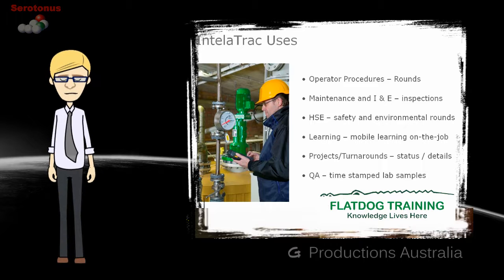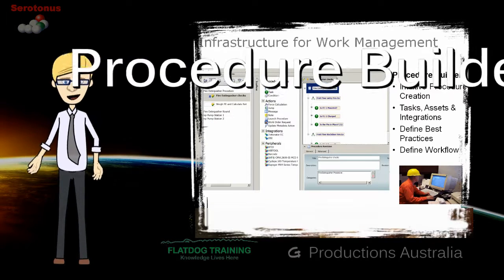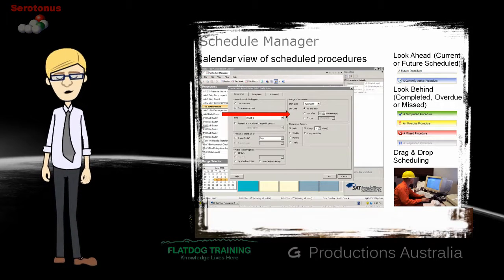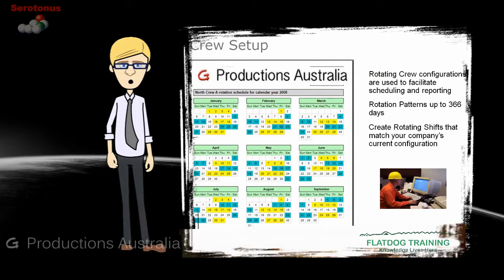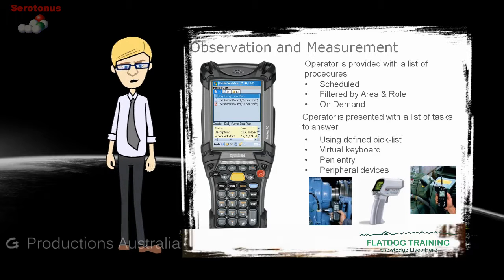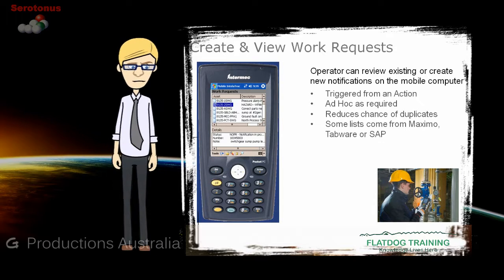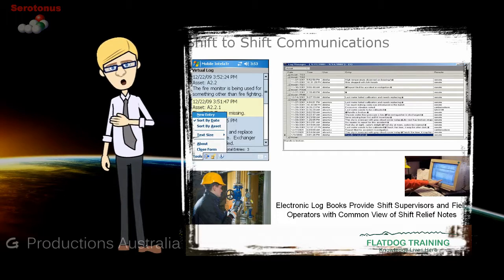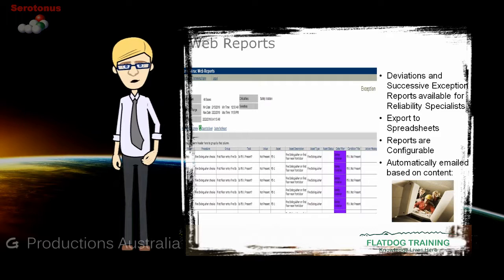Gareth Moore Presents Wonderware Schneider Electrics Intelatrac Detailed 25min Presentation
Updated IntelaTrac detailed Product presentation by Flatdog Training. This is a 25 minute presentation